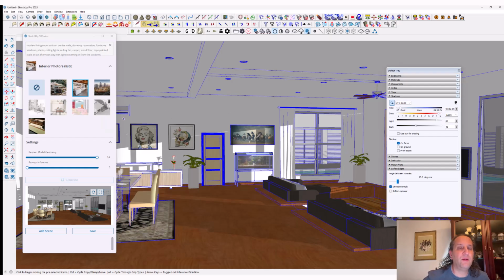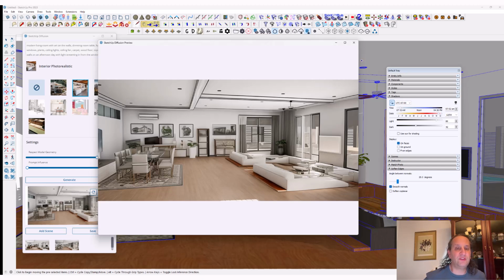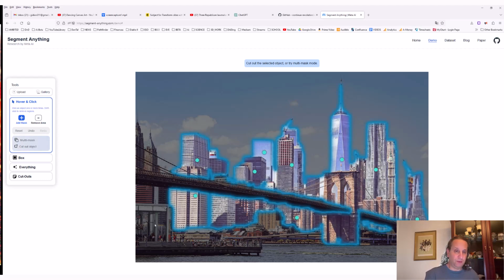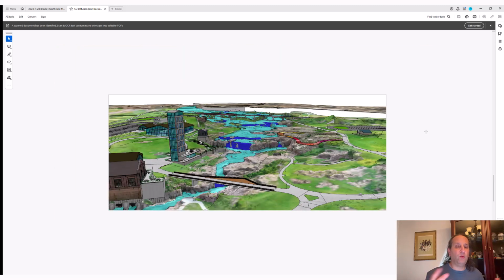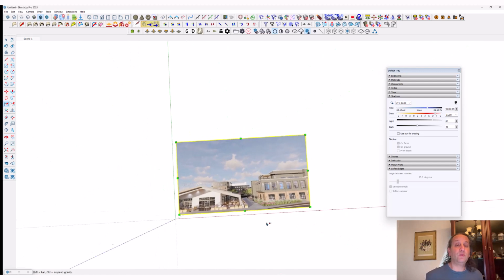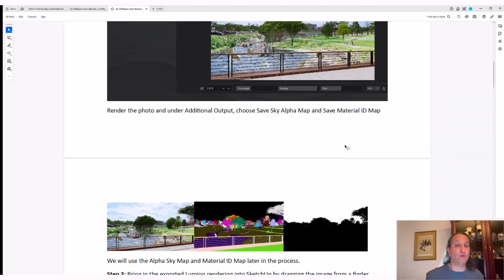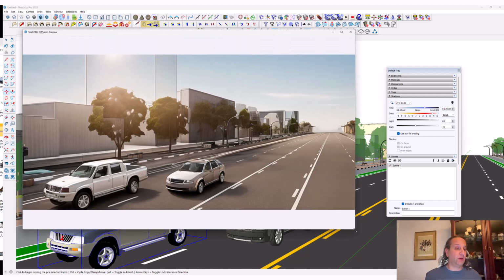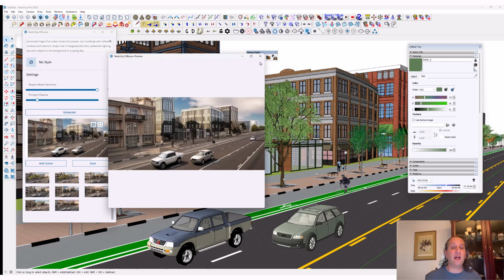introduction to SketchUp Diffusion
The overview video shows how we have been using SketchUp Diffusion for our rendering practice. This will be part of a series of videos on how to get the best out of SketchUp Diffusion.